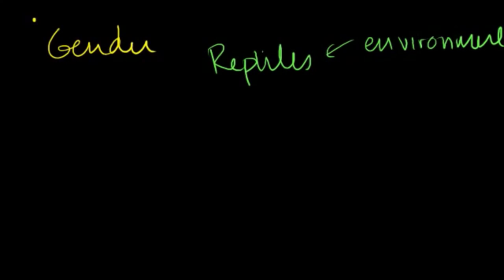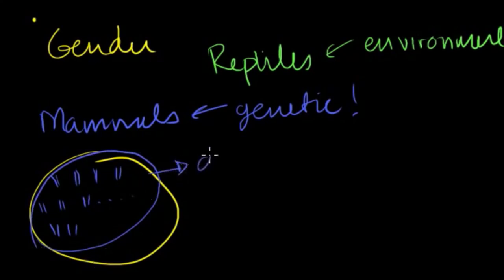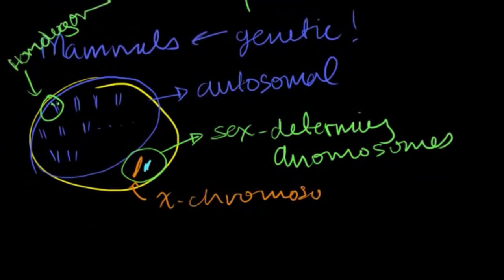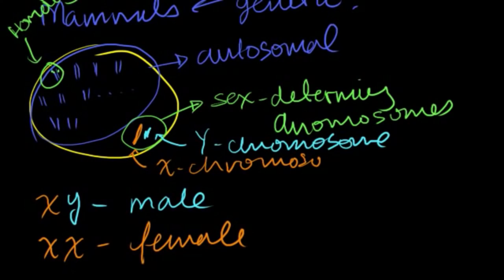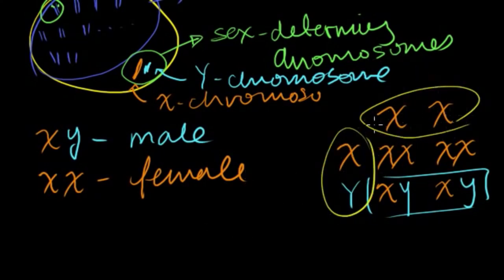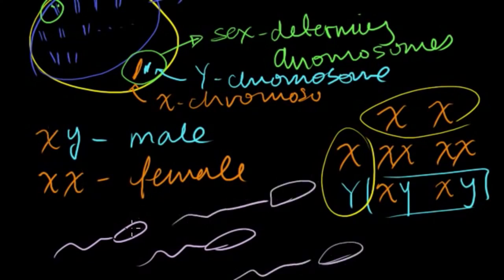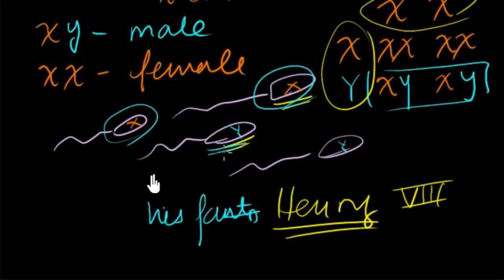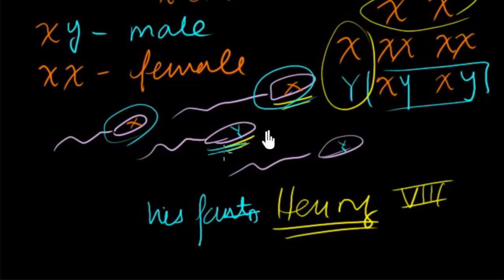Sex determination | Heredity & Evolution | Biology | Khan Academy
Let's learn why the father determines the sex of the baby.